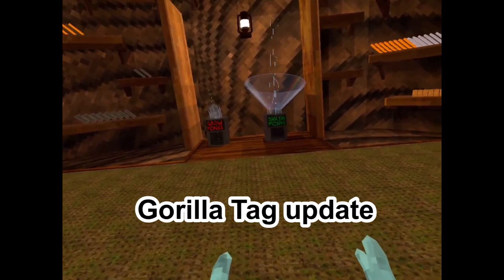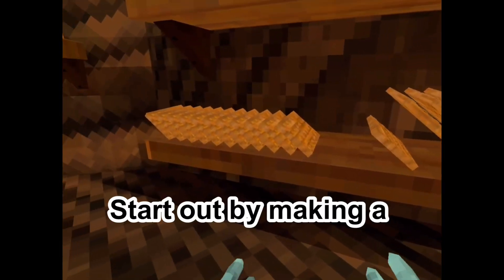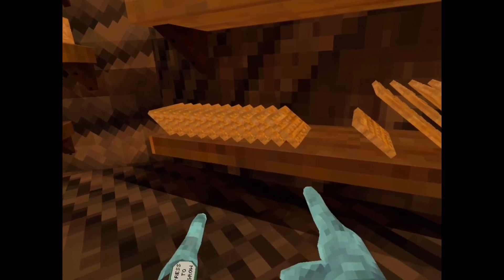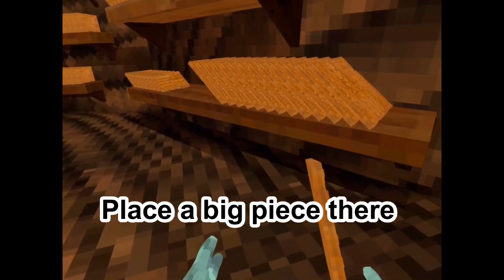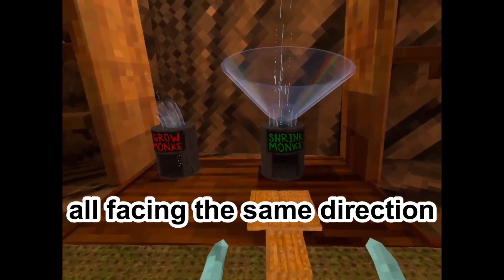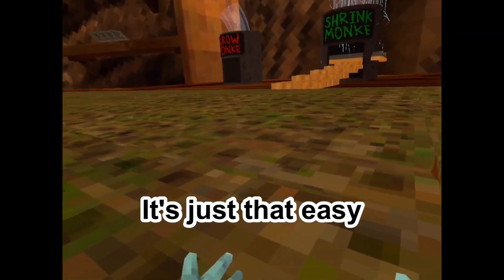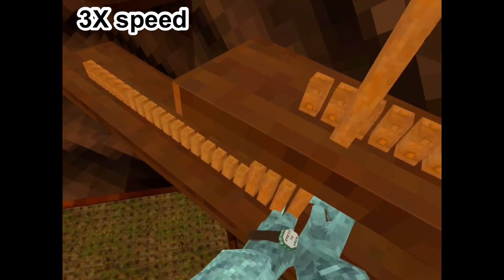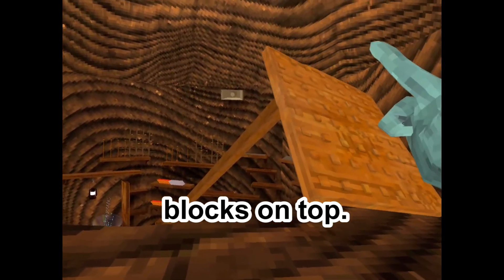How to Shrink Fling | Gorilla Tag tutorial